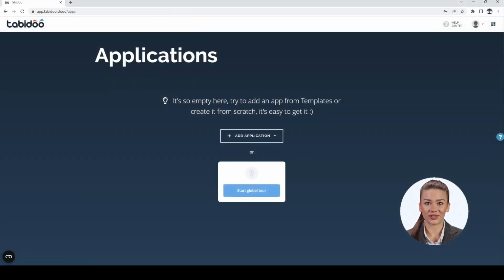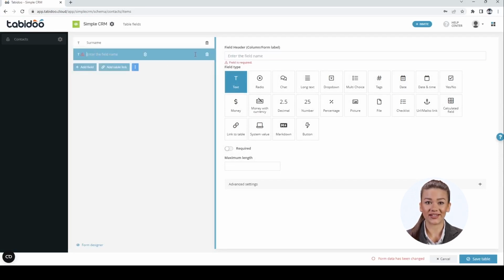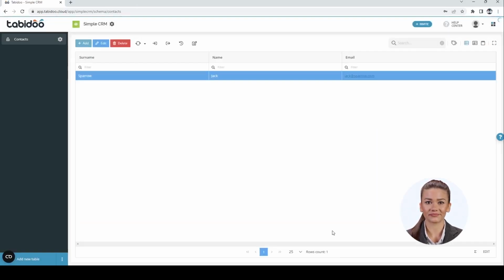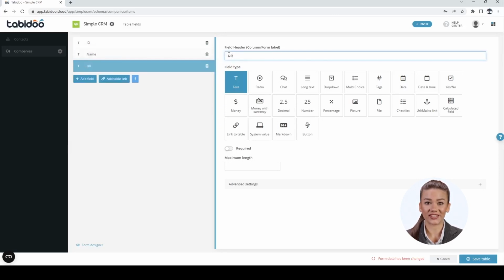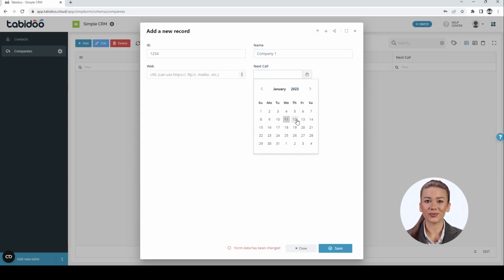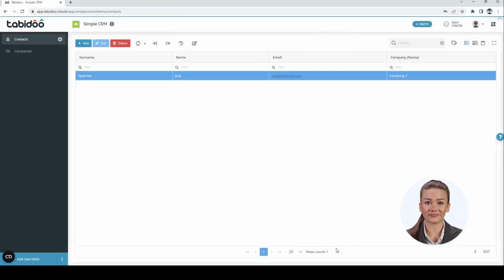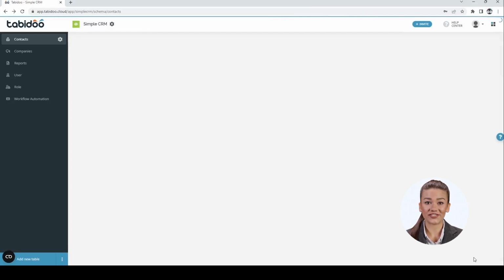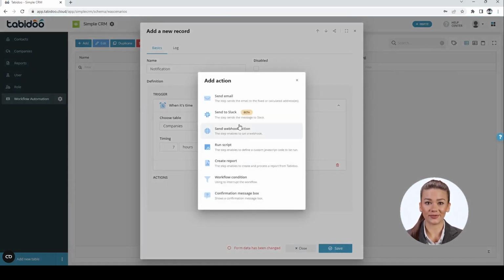Create CRM easily | Tabidoo.cloud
Create your own CRM easily without programming skills.

00:00 Introduction
00:21 Sample application
00:43 Creating application
01:05 Creating table - Contacts
02:00 Creating table - Companies
03:13 Linking tables
03:50 Notifications setup

Tabidoo is the Low-code platform, where you can create solutions tailored just to your needs.
Manage everything in one simple and clear environment.